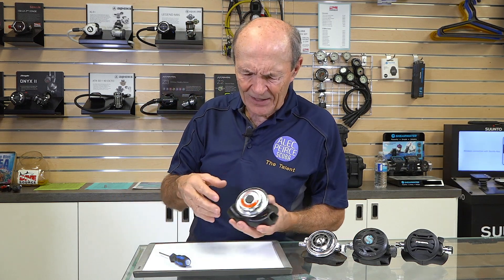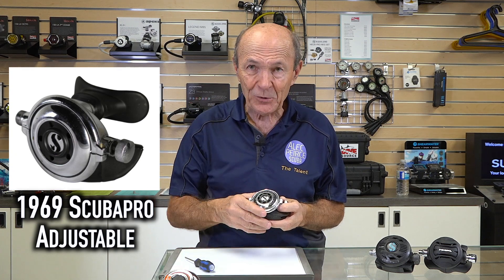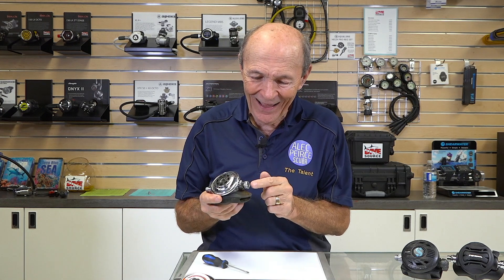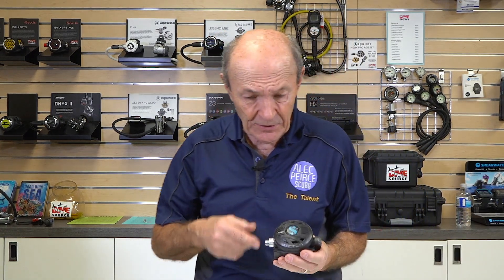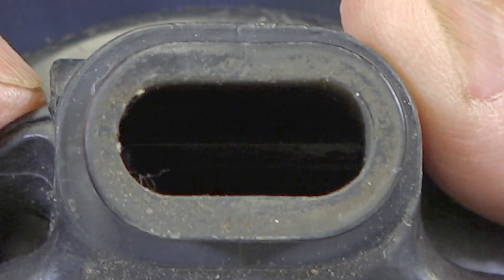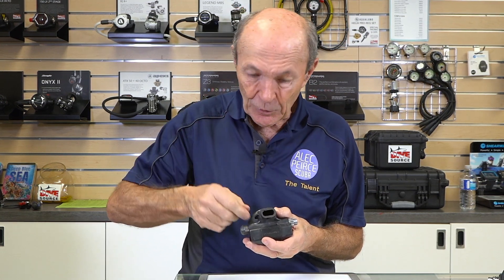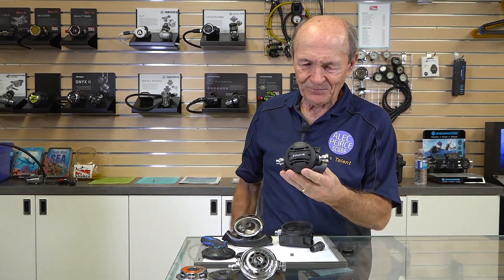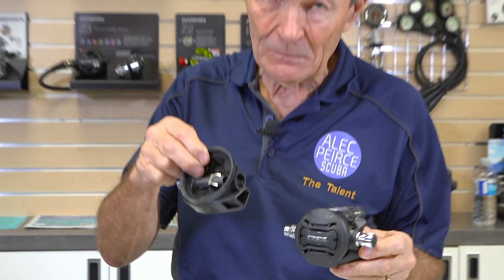How Adjustable 2nd Stages Work - Scuba Tech Tips: S14E15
Can a diver adjust the 2nd stage breathing effort without using tools?  Alec shows the first diver adjustable 2nd stage regulator and how it works.